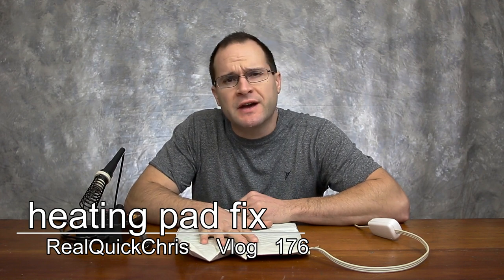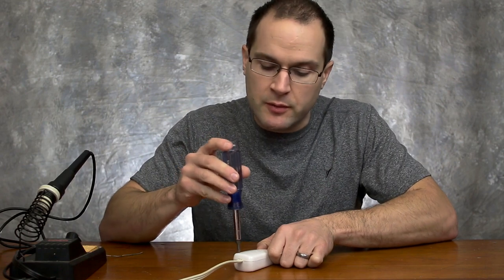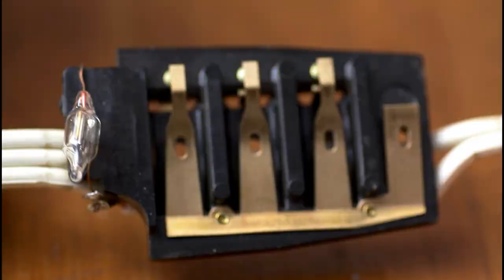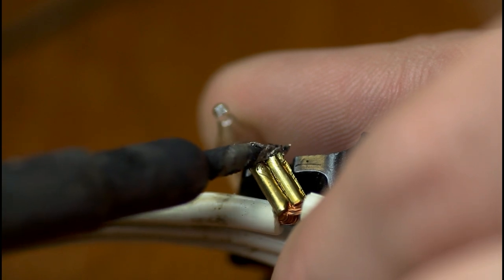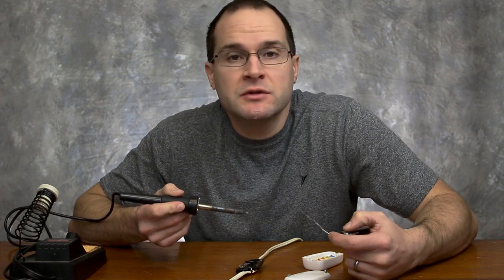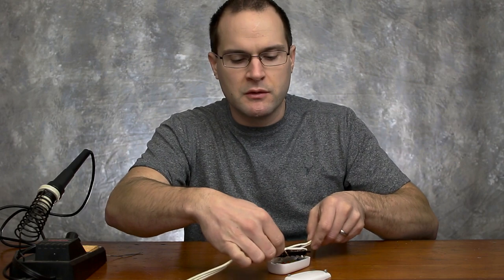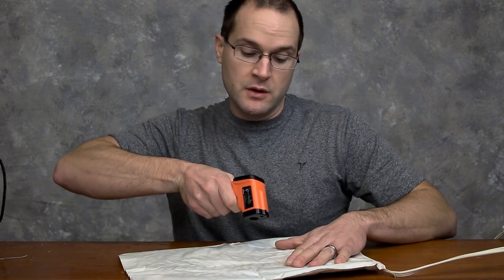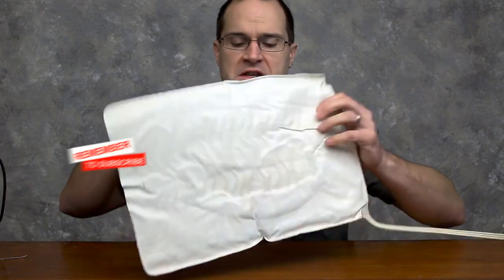heating pad fix vlog 176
I fix a very old heating pad.

Sunbeam Moist / Dry Heat Heating Pad With UltraHeat Technology, 3 Heat-Settings, 9-Foot Power Cord, Machine Washable Cover, 12'' X 15'', Light Blue